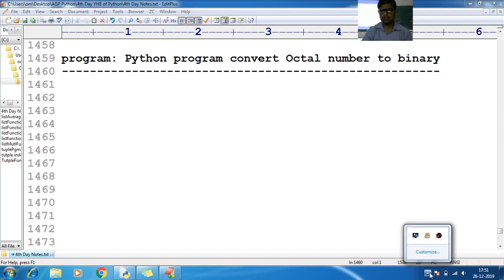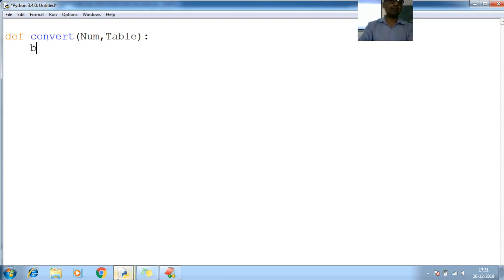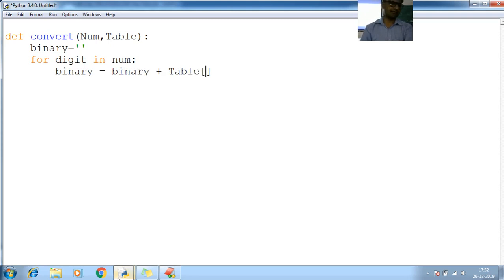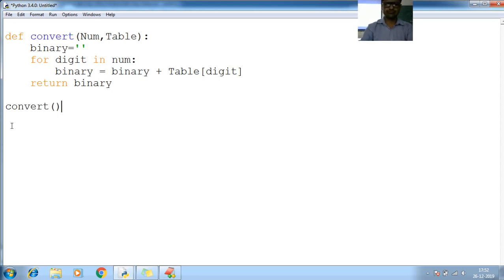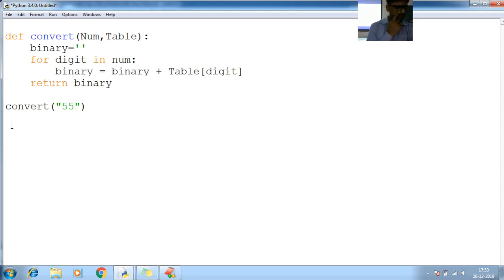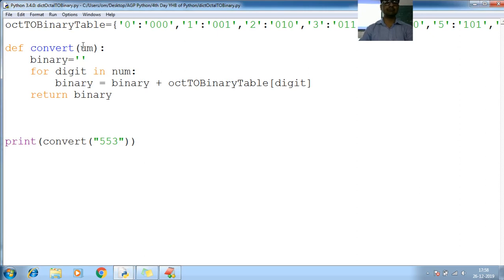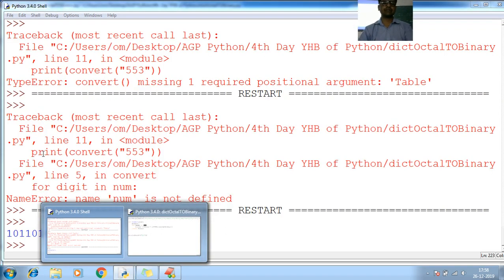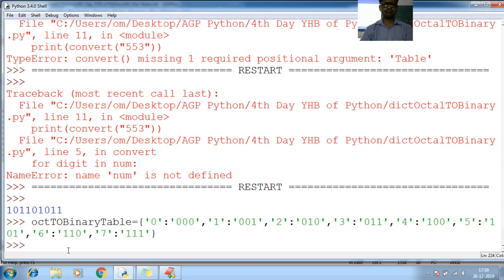116 Python Octal to Binary Program conversion Python Programming Tutorial for Beginner to Advance W